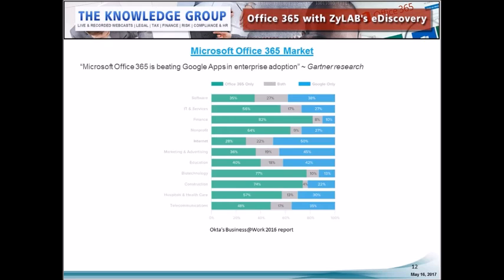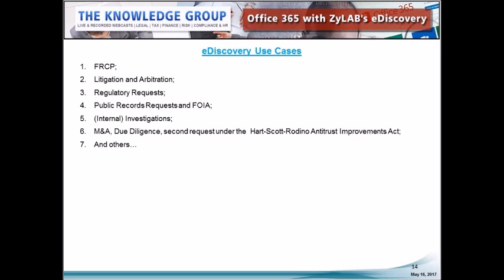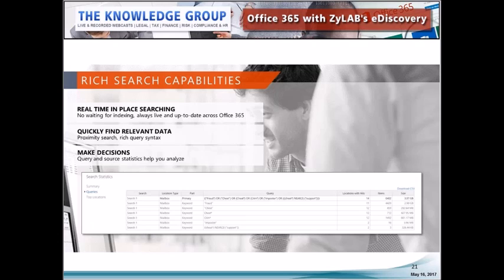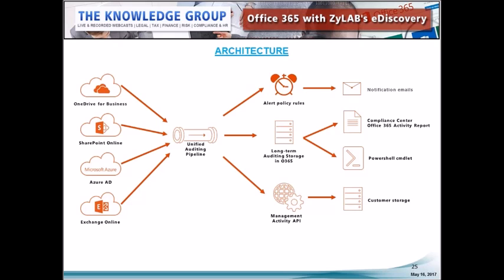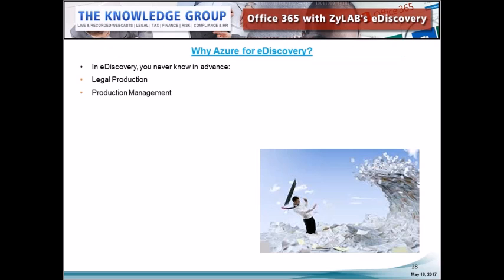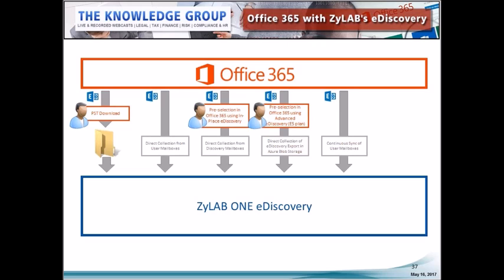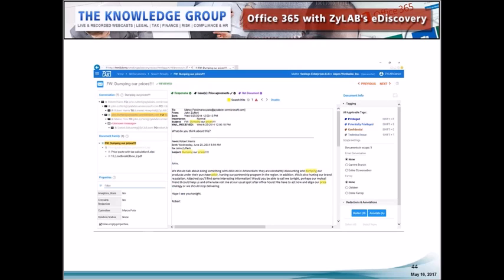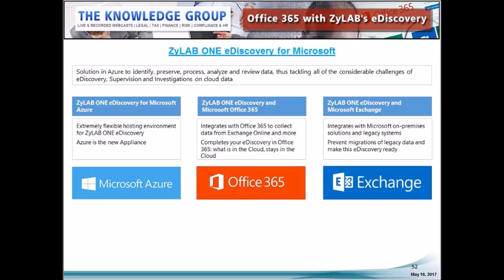Webinar - Office 365 with ZyLAB’s eDiscovery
When you have your data in Microsoft Office 365, eDiscovery can be challenging.

To support complex eDiscovery requirements and enable enterprises to be successful in the face of litigation, audit or investigation it is wise to couple Microsoft's capabilities with a best-of-breed eDiscovery solution.

In this webinar, Rachi Messing from Microsoft will run you through a typical Office 365 use scenario when data needs to be collected and de-duplicated for eDiscovery. Johannes Scholtes, will show how the ZyLAB architecture is a natural fit for private and public cloud environments and completes your eDiscovery in Office 365.